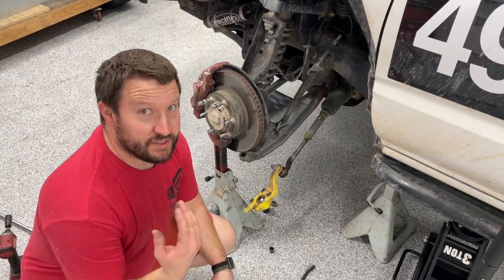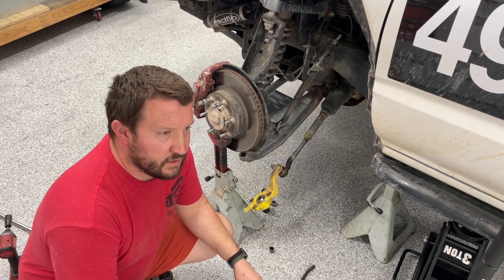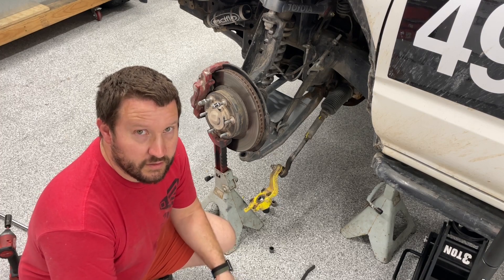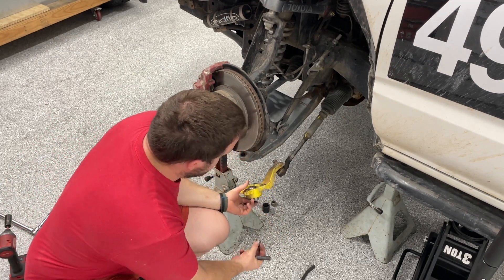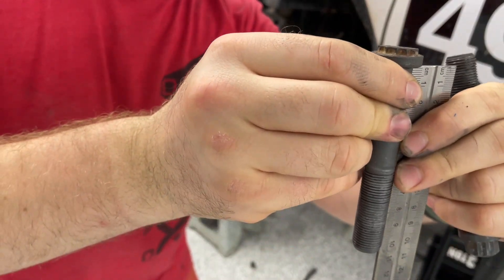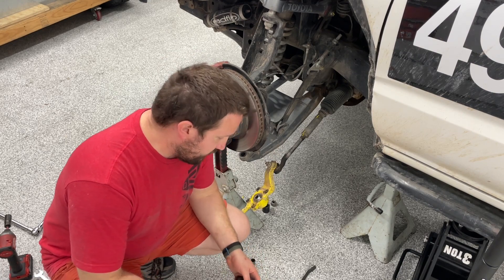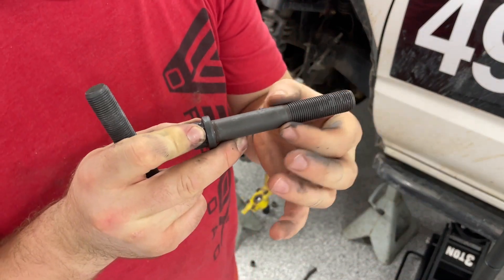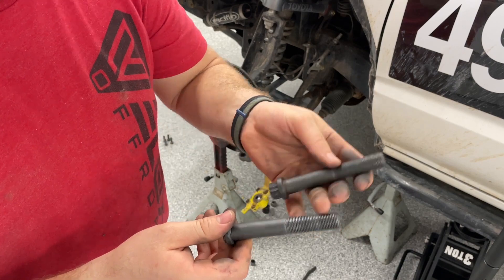How do you bend a grade 9 bolt? run into something very hard. ￼￼